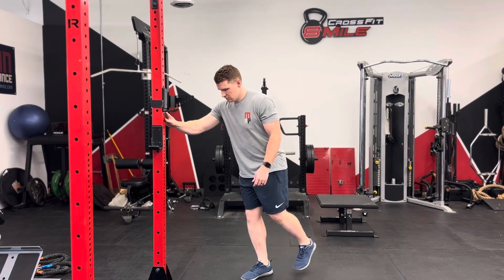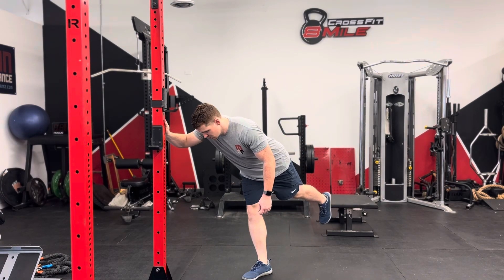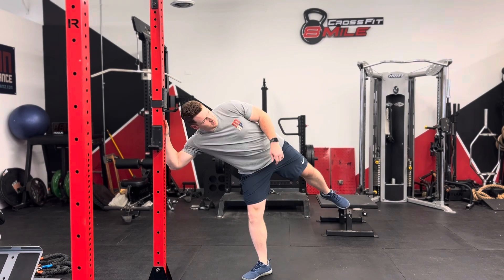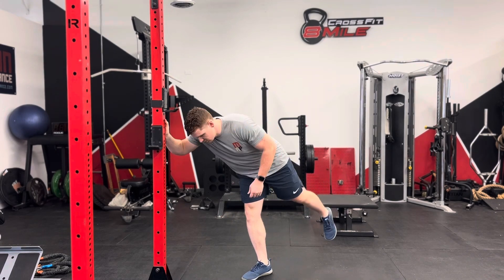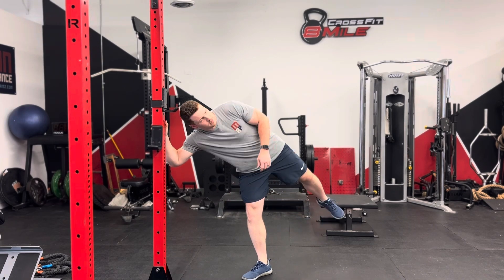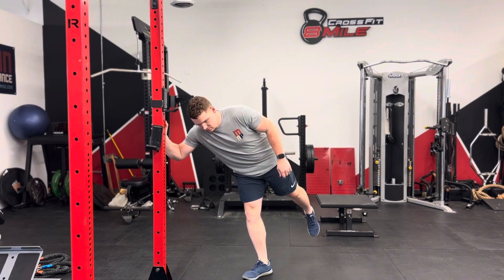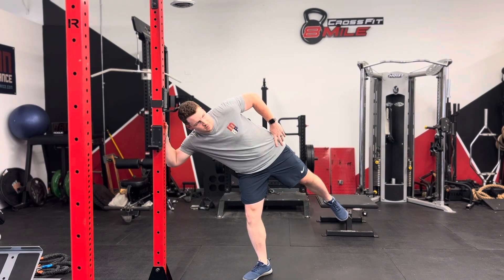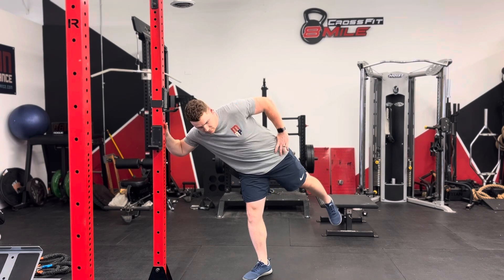Hip Airplanes with Support